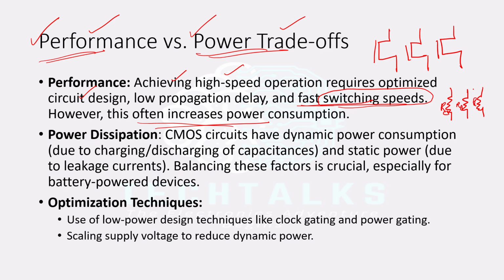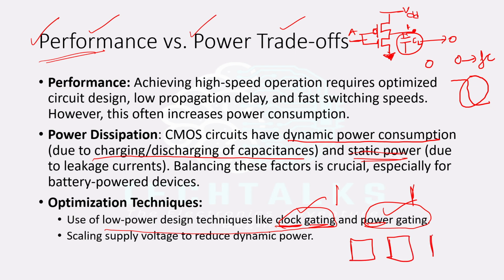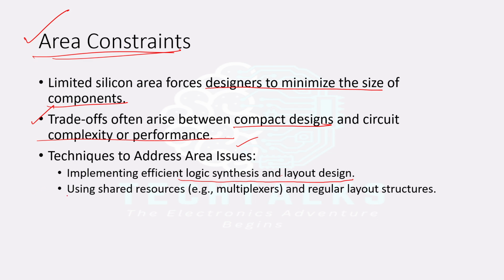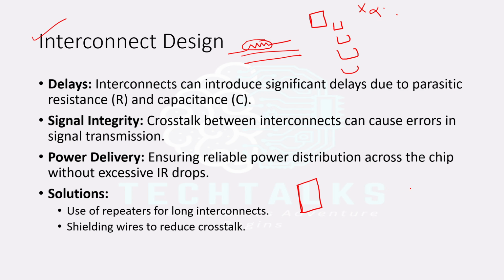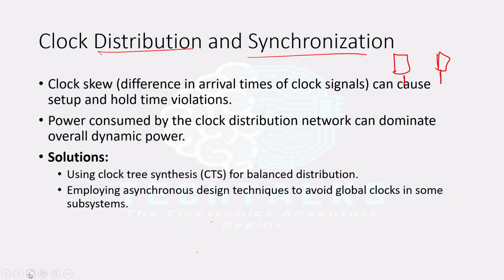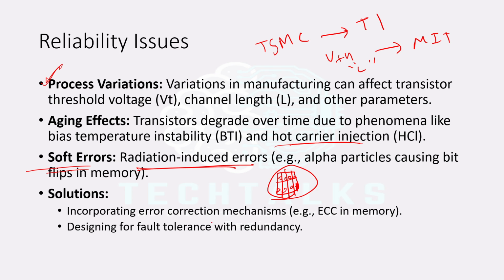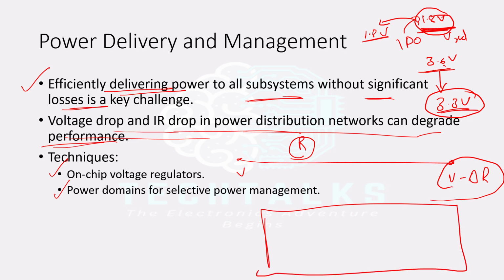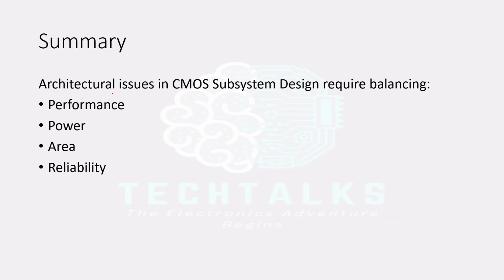Introduction to CMOS Subsytem Design : Architectural Issues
🌟 Welcome to TechTalks with Shiva! 🌟
In this video, we kick off our exciting series on CMOS Subsystem Design by exploring the Architectural Issues that shape modern VLSI systems. 🖥️💡

🔍 What You’ll Learn:

Trade-offs between Performance, Power, and Area ⚡📐
Challenges like Interconnect Design, Clock Distribution, and Scalability 🕒
How to manage Thermal Issues, Noise, and ensure Reliability 🔧❄️
Whether you're a student, engineer, or curious about CMOS design, this video will give you a solid foundation with practical examples and insights! 🎓🚀

👉 Stick around for more on the key considerations behind creating efficient CMOS subsystems.

⏰ Timestamps:
00:00 - Introduction
01:01 - Performance v/s power tradeoffs
06:22 - Area Constraints⚡📐
08:01 - Interconnect Challenges 🕒
11:00 - Scalability with Techonology nodes
12:09 - Clock Distribution and Synchronisation
14:13 - Reliability Issues
16:05 - Power Delivery and Management
18:02 - Temperature and Thermal management
19:14 - Testability and Debuggability
20:38 - Summary